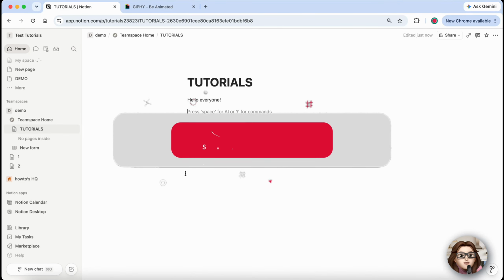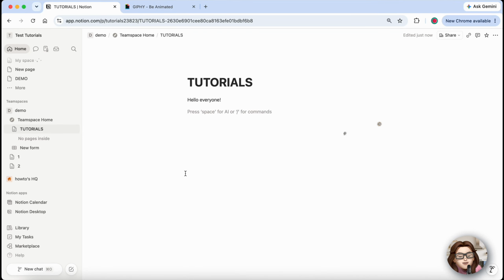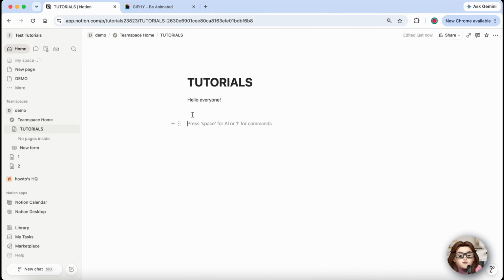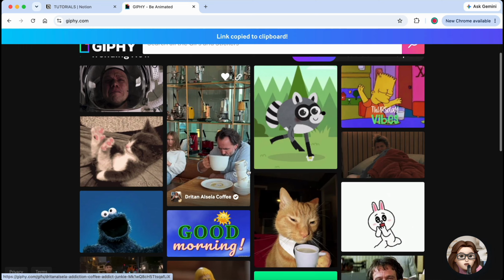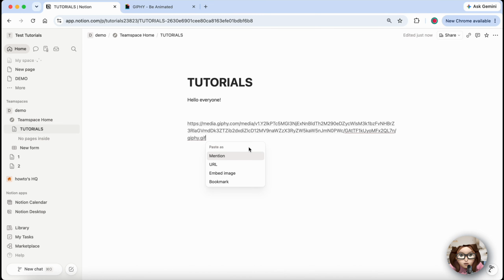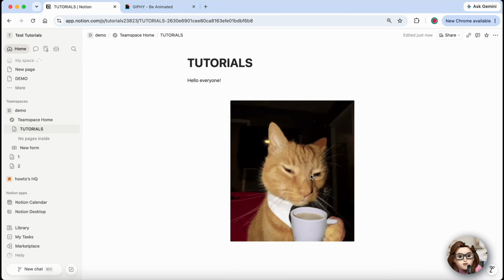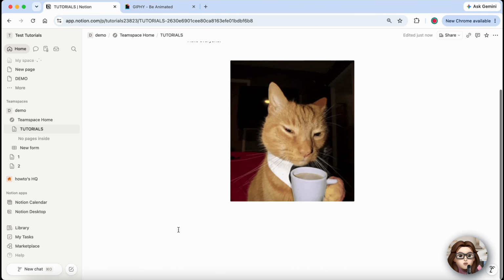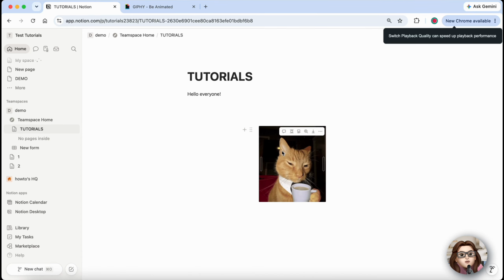How To Add A GIF On Notion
Want to add a GIF in Notion? In this step-by-step tutorial, you'll learn how to insert animated GIFs into your Notion pages to make your workspace more engaging, visually appealing, and interactive.

In this video, I'll show you how to add a GIF by uploading one from your computer, embedding a GIF using a direct link, or inserting GIFs from supported online sources. You'll also learn how to resize, reposition, and organize GIFs within your Notion pages for a clean and professional layout.

Adding GIFs is a great way to personalize your dashboards, improve documentation, highlight important sections, or simply make your notes and project pages more enjoyable to use. Whether you're creating a personal planner, team wiki, content calendar, study notes, or project management workspace, GIFs can help bring your pages to life.

This tutorial is beginner-friendly and works with the latest version of Notion on desktop and the web. Just follow the steps, and you'll be able to add animated GIFs to any Notion page in just a few minutes.

If you found this tutorial helpful, don't forget to like this video, subscribe to the channel, and turn on notifications for more Notion tutorials, productivity tips, workspace customization guides, and no-code workflow videos.

This video shows you How To Add A GIF On Notion! Watch this Video till the end to learn How To Add A GIF On Notion.

Were you able to figure out How To Add A GIF On Notion? Share this with your friends who want How To Add A GIF On Notion.

Problem Solved in this Video-:

What Do you Think of How To Add A GIF On Notion?